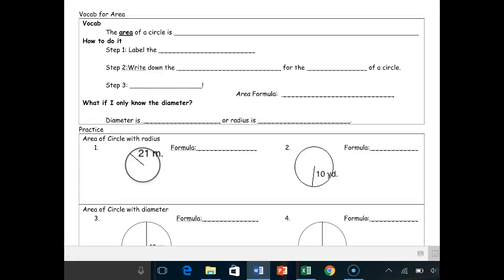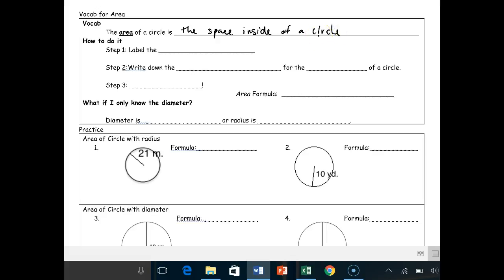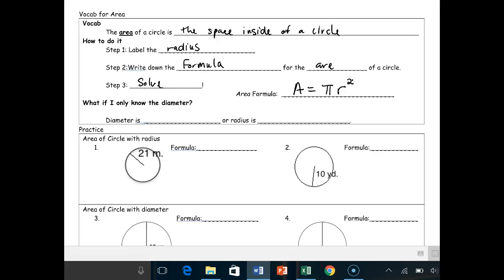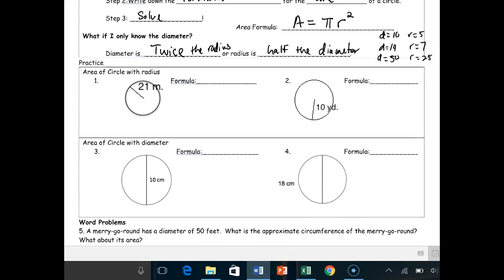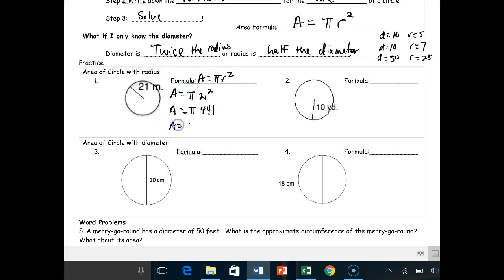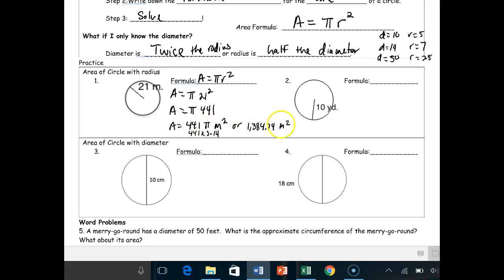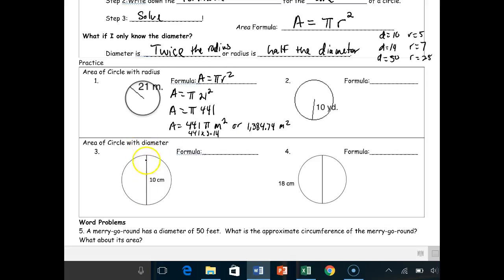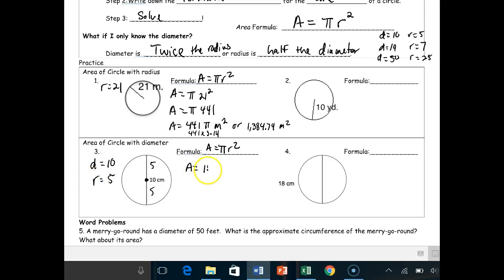Notes 7.3 pt.3